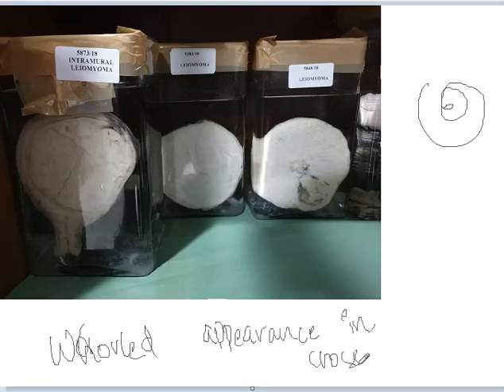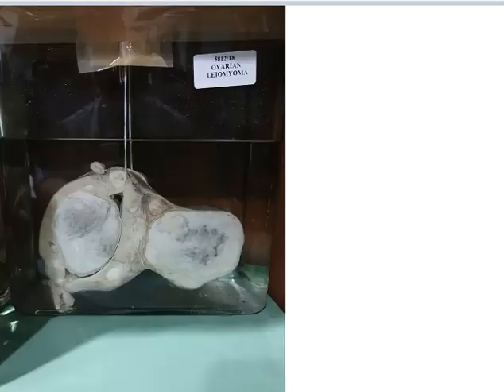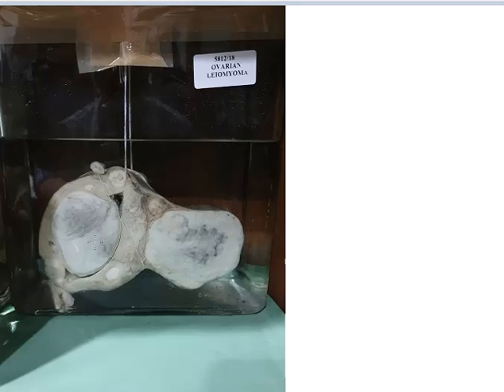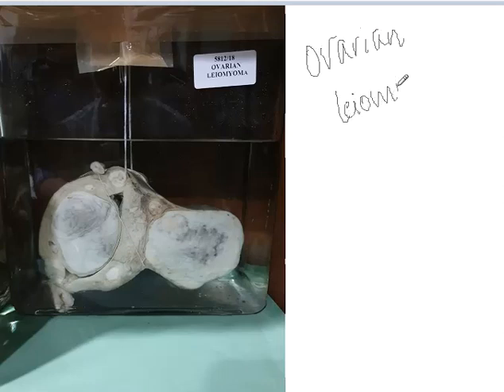leiomyoma || Obstetrics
Hello Friends,
Happy Learning.